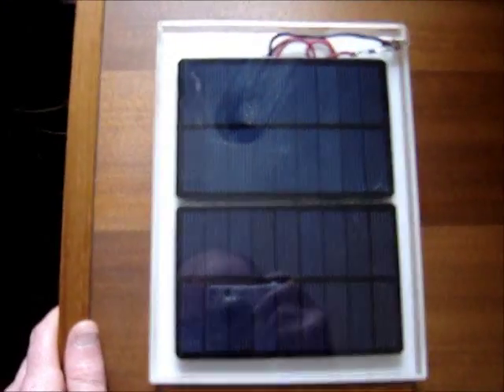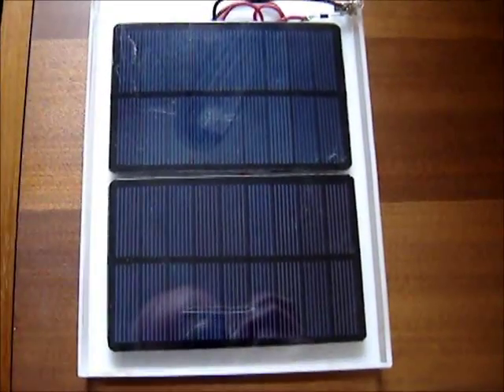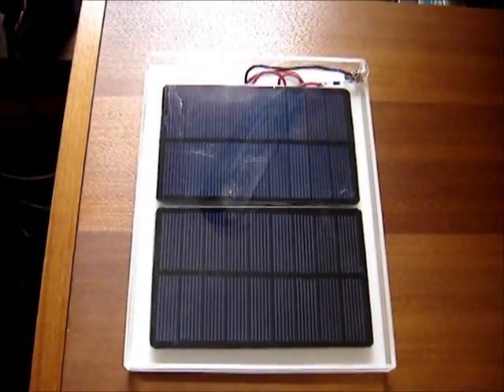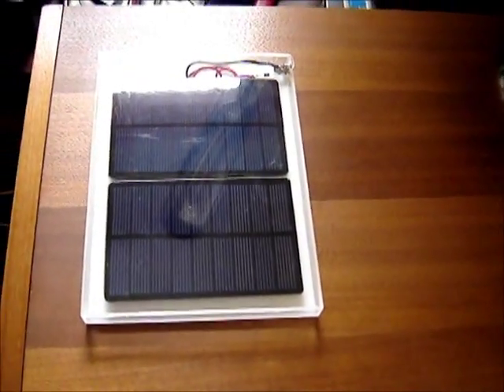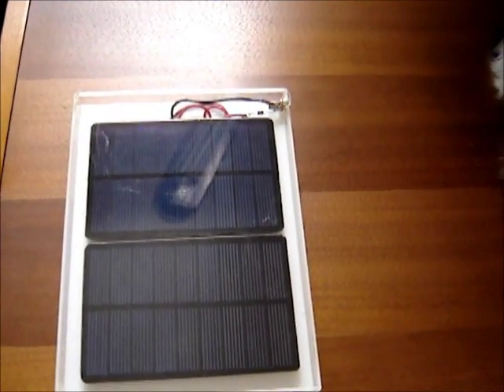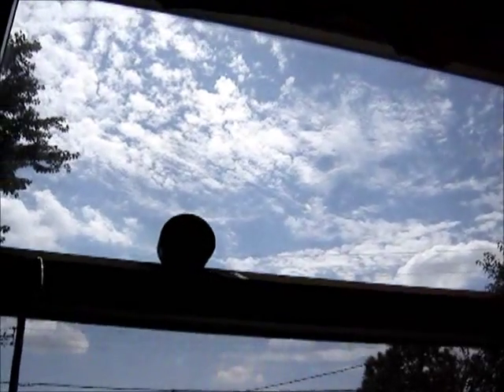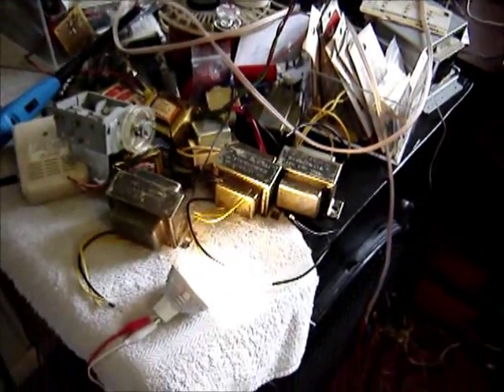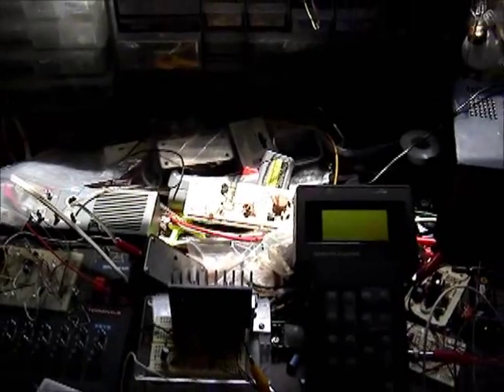Radio Shack solar panel review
I bought a couple Radio Shack 1.5 watt solar panels to tinker with. See how they work and if they're worth it in this review.